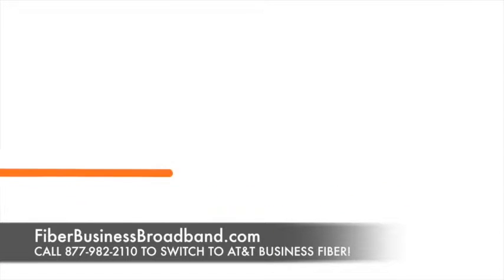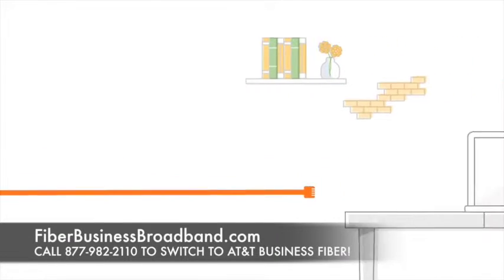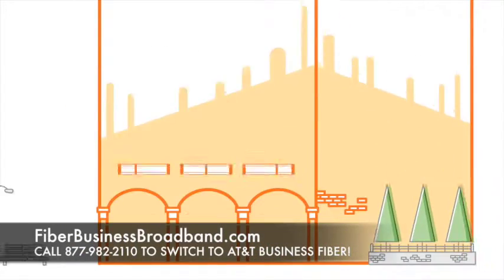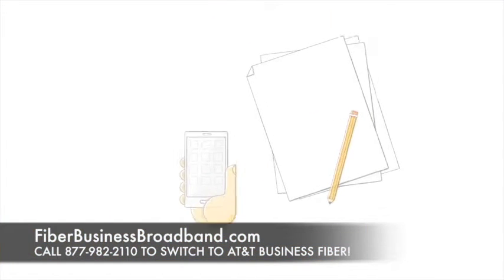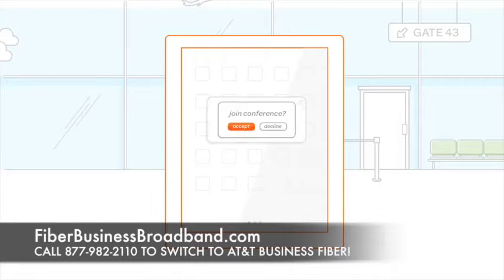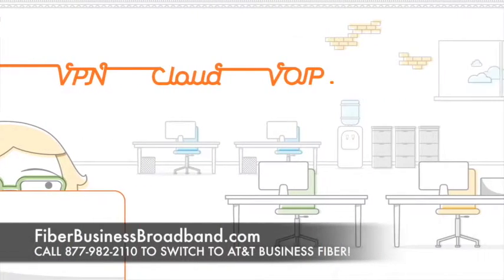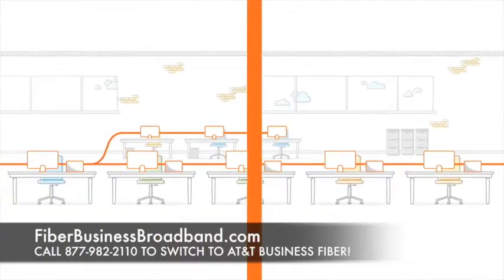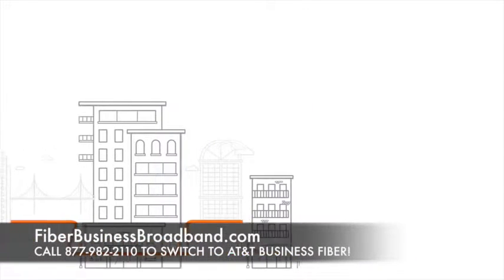Business Broadband Canton, GA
AT&T Fiber Business in Canton, GA

AT&T Business Fiber Canton, GA

AT&T Business Broadband Canton, GA

AT&T Fiber Business Broadband Canton, GA